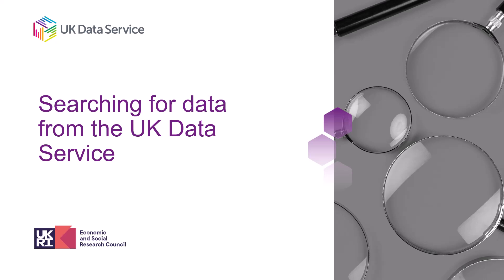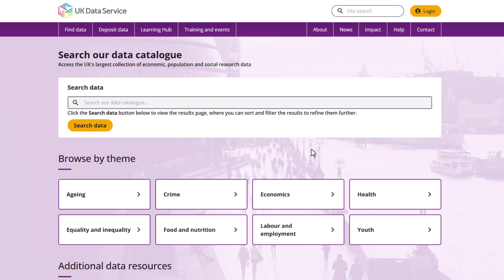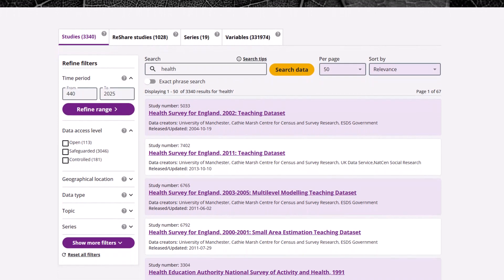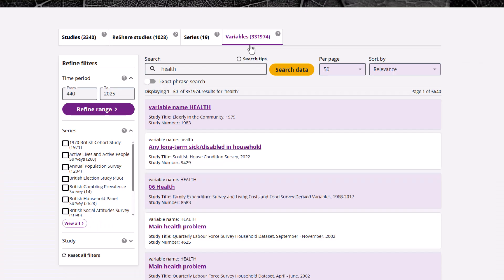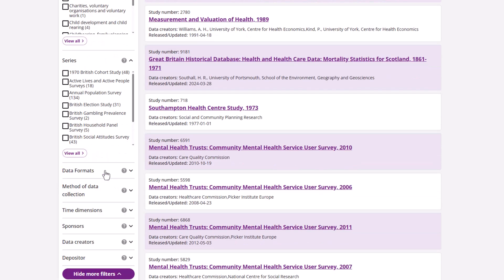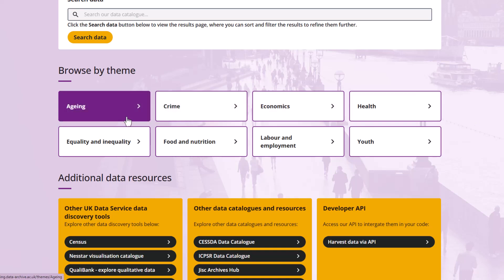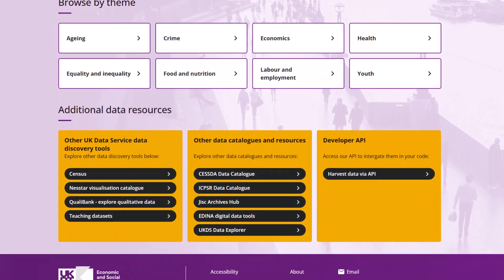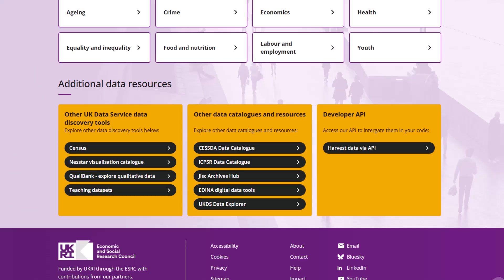Searching for data from the UK Data Service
This video demonstrates the ways you can search for data from the UK Data Service, including from our new, updated catalogue.